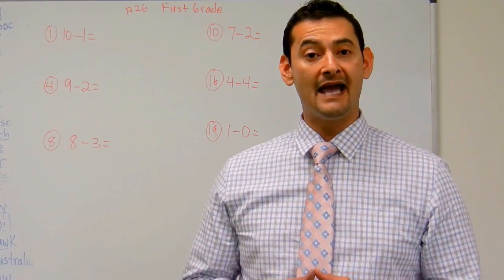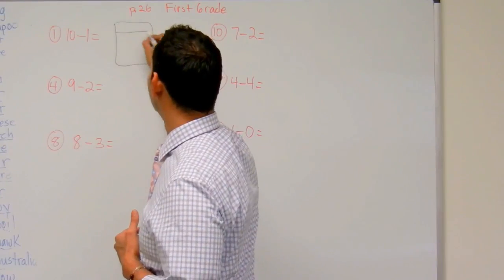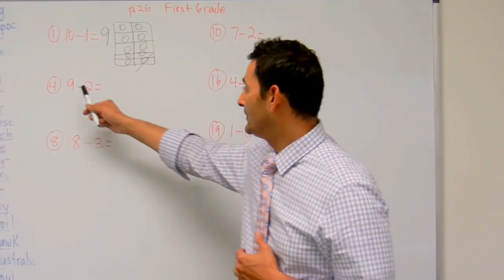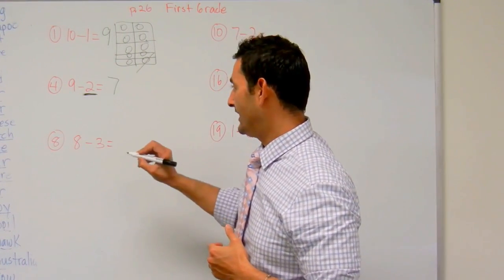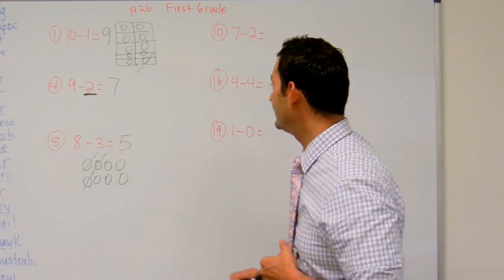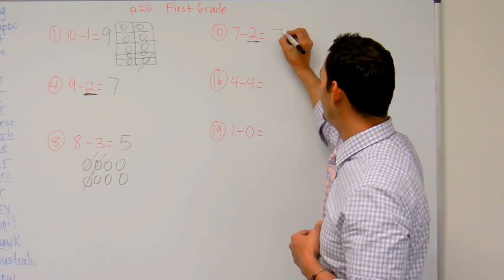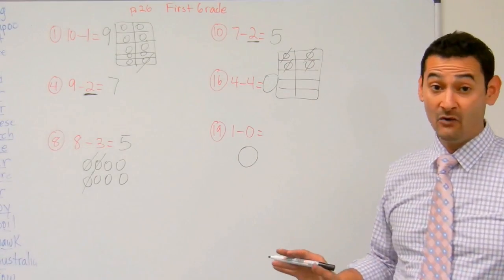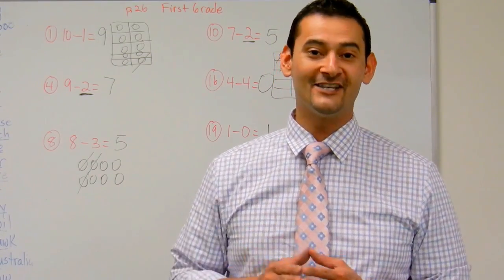First Grade Hybrid Math Workbook: Horizontal Subtraction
Common Core Math can be frustrating for both students and parents.  This is why Noel Morales, M.Ed. will help you understand what these new expectations are and how you can help your first grade child at home. In this video he will work with your child on first grade horizontal subtraction.  Questions? Like what you see?